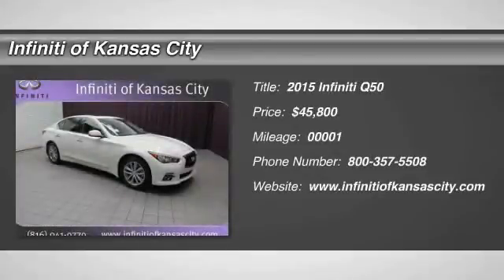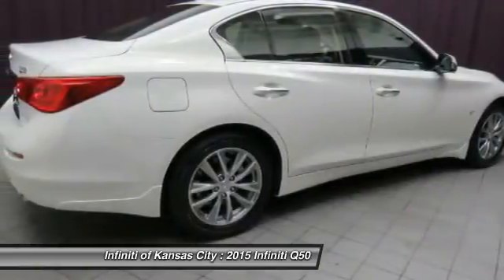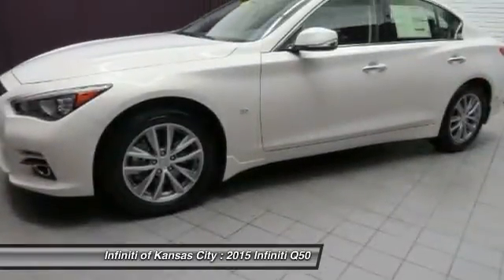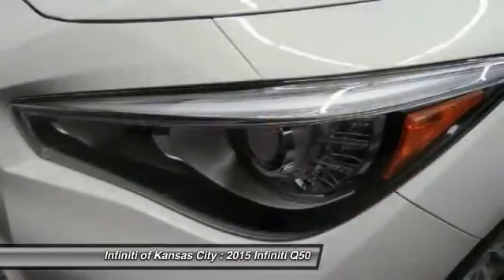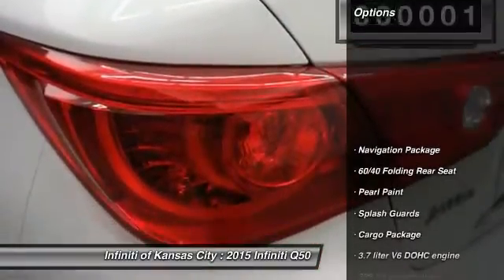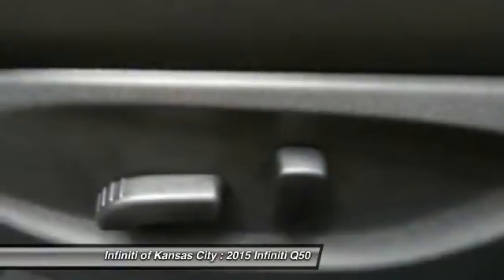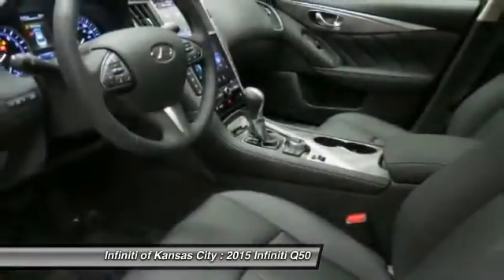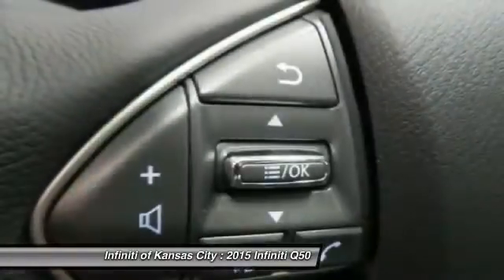2015 Infiniti Q50 Merriam KS K15818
2015 Infiniti Q50 Premium 3.7L V6 AWD - $45800

6960 W. Frontage Rd

Don't miss this 2015 Infiniti. Make a great choice today with this must-have . Learn more about this  by contacting the dealership today and complete your driving dreams.